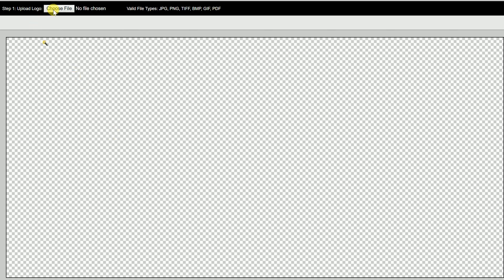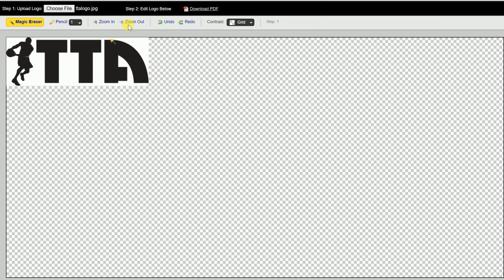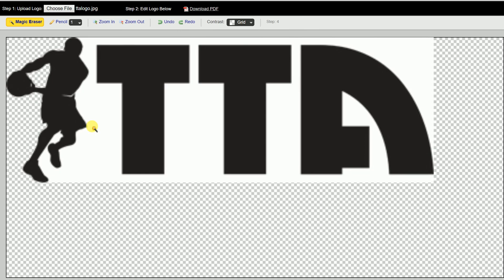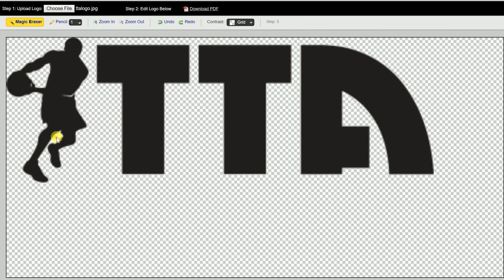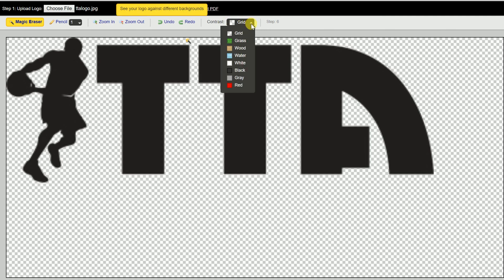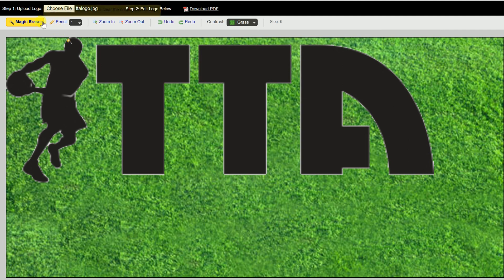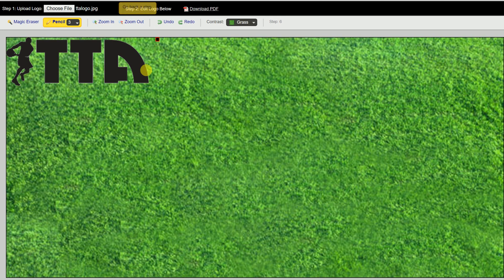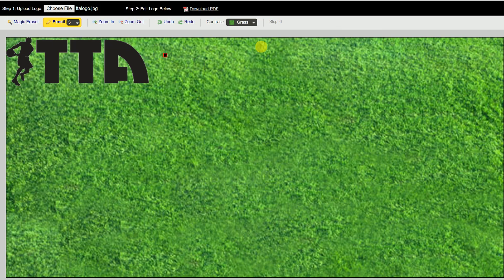G-board- Make Logo or Image Transparent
This video will show you how to use our software to take the white (or any color) out of a logo so that the background will be transparent when you upload it to one of our products.